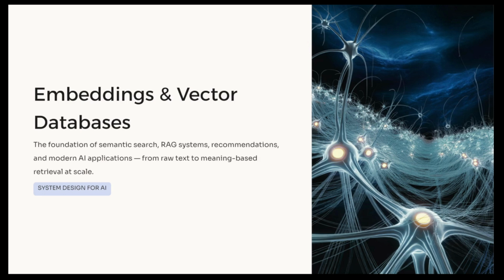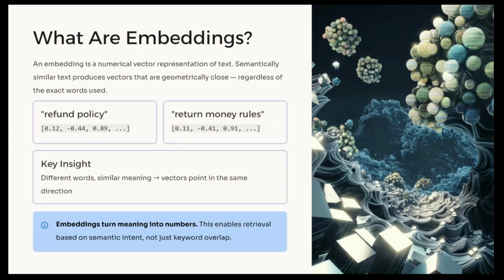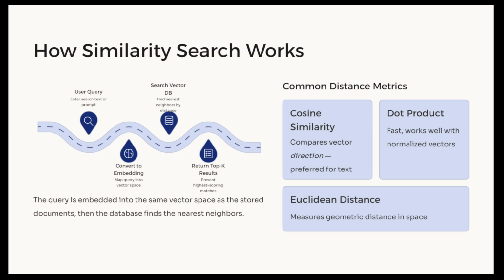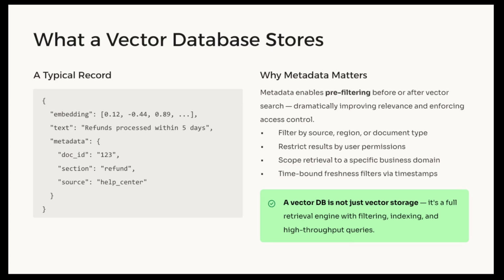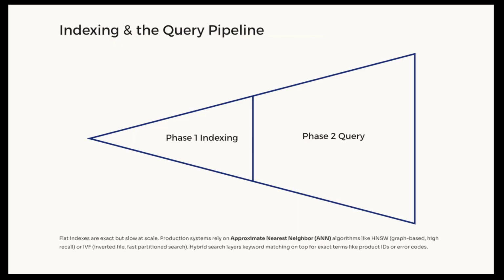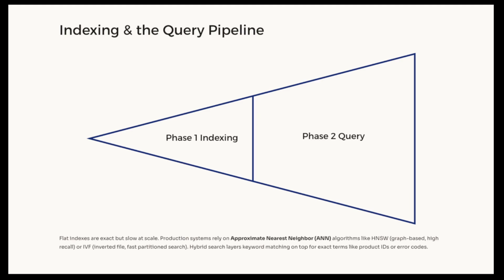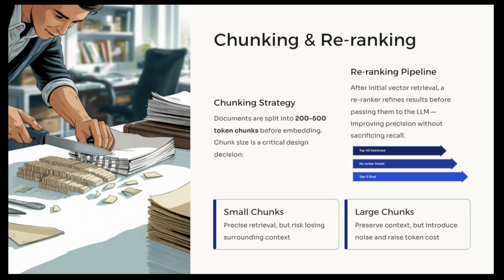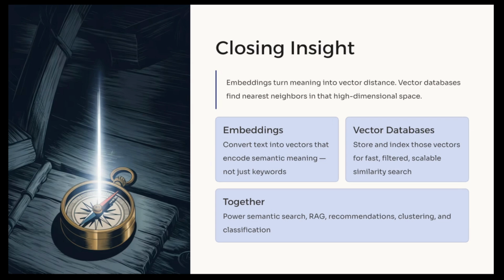Embeddings & Vector Databases — The Foundation of Modern AI Search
Embeddings and vector databases are the foundation of modern AI systems.

They power:
- semantic search
- RAG systems
- recommendations
- clustering
- AI retrieval pipelines

The core idea is simple:

Text → Embedding Vector → Similarity Search

Instead of matching exact keywords,
embeddings allow systems to search by meaning.

In this video, we break down how embeddings and vector databases actually work.